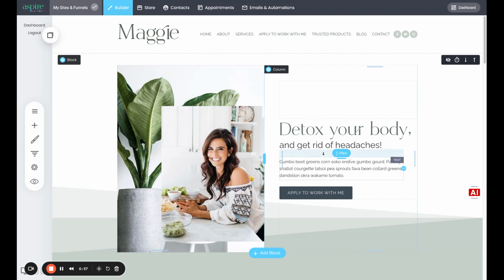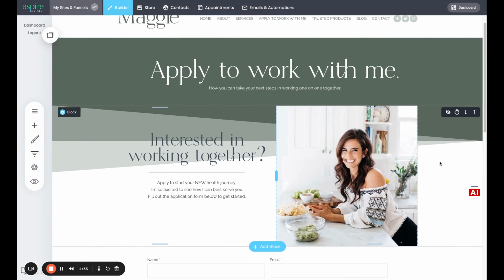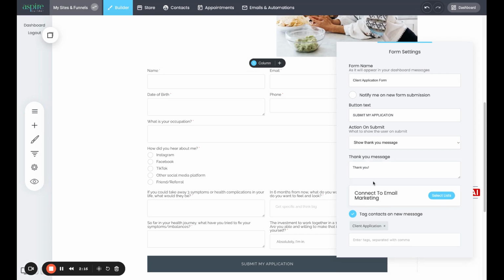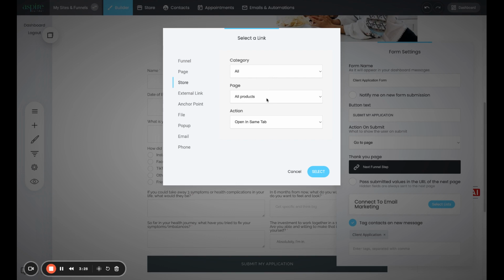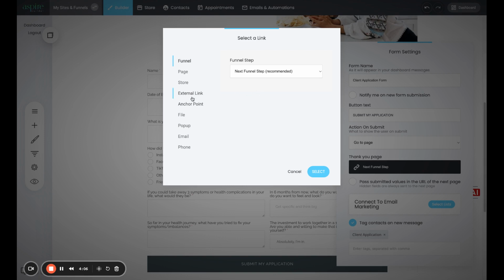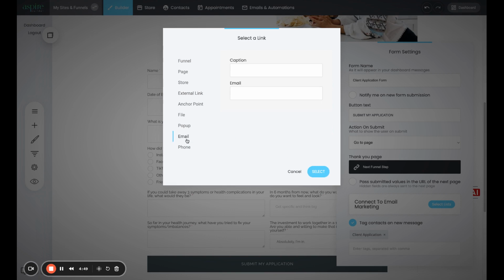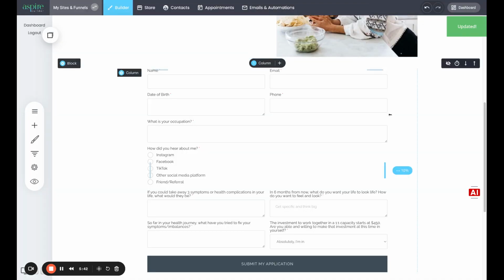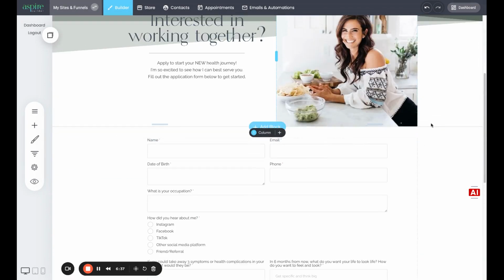How To Change Form Submission in Aspire Builder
In this video, I demonstrate how to change the submission destination for your application form in Aspire Builder. I walk you through the process step-by-step, using an application form as an example. I explain the different options available, such as showing a thank you message or redirecting to a specific page. I also show you how to link the form to a meeting page or an external URL, like Calendly. Watch this video to learn how to customize your form submission in Aspire Builder.

Would you like the Maggie premium website template that I used in this tutorial? You can view my Aspire Builder template shop